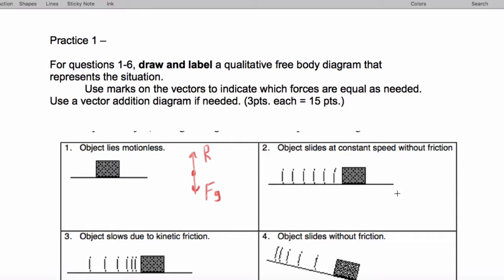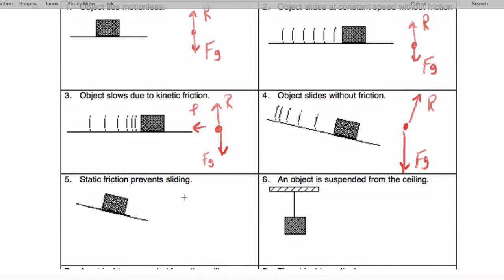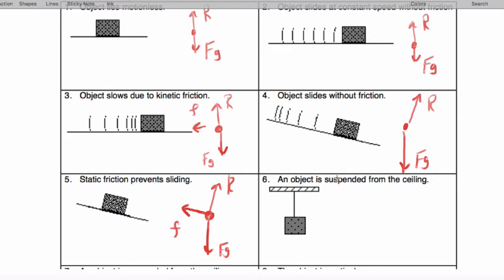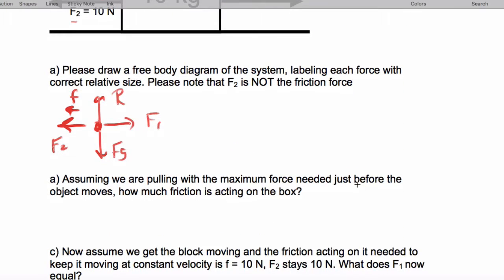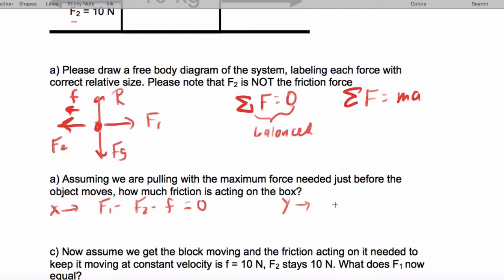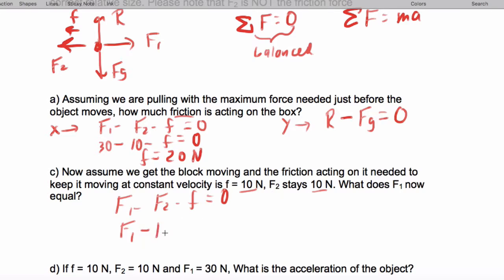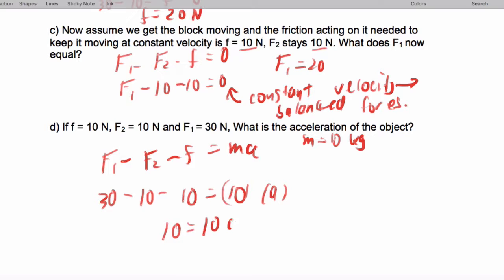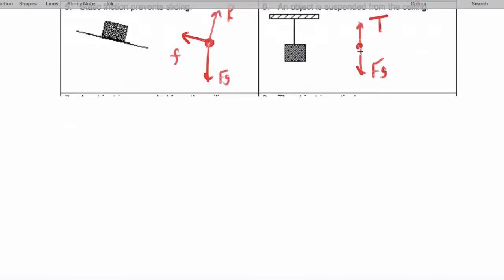Topic 2.2 - Forces - Friday HW